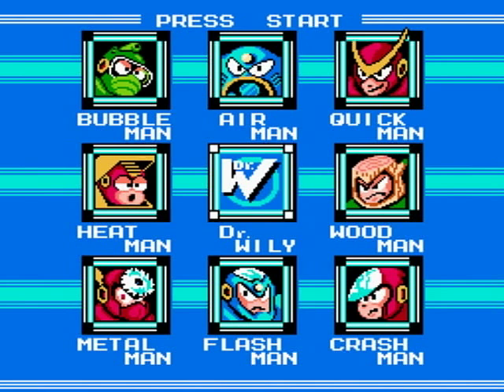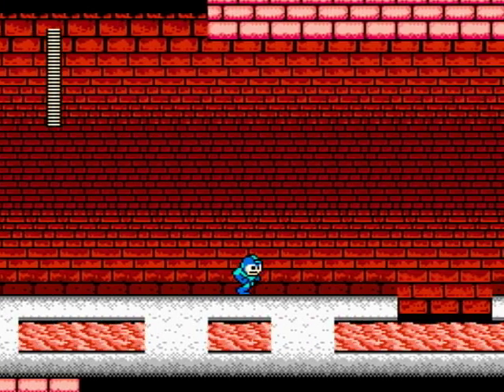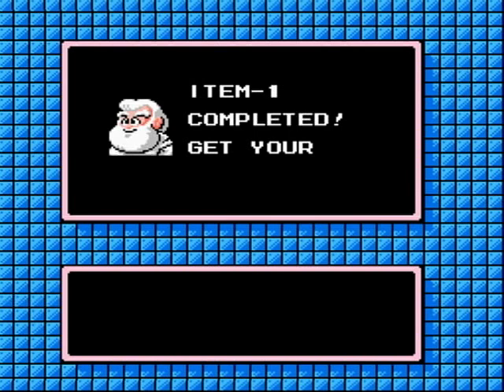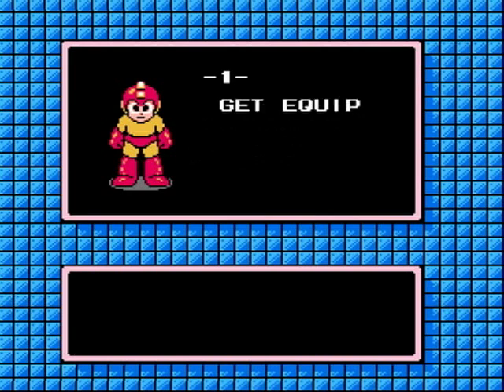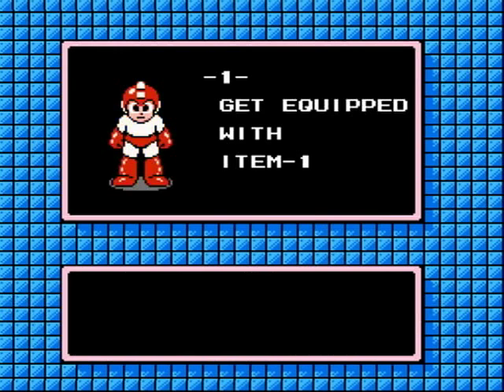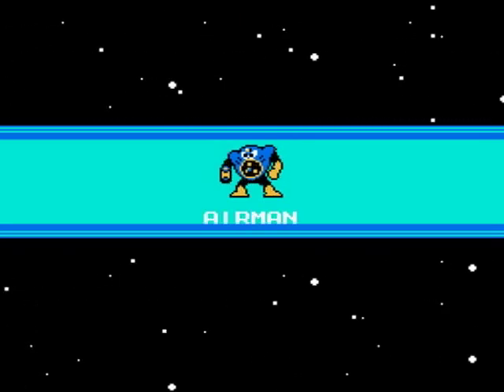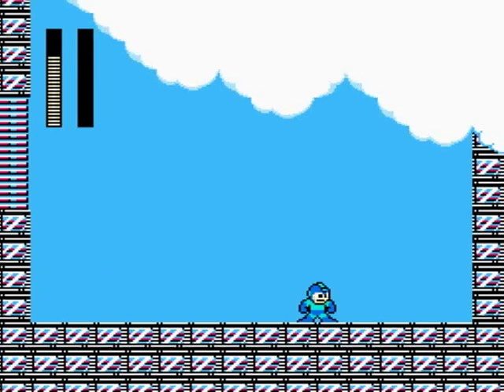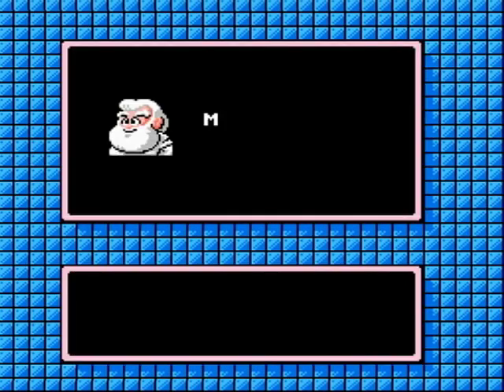Mega Man 2 - Part 1: Unnecessary Risks Are Fun!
A video review / walkthrough / showoff video of Mega Man 2 (NES), with retrospective audio commentary.

Part 1 of 6: Introduction, Heat Man, and Air Man.

Highlights include some dangerously speedy jumping, crossing the huge gap in Heat Man stage using disappearing bricks instead of the jet sled, incredibly precise jumping with just a few PIXELS to land on, and making fun of the "GET YOUR WEAPONS READY" screen.